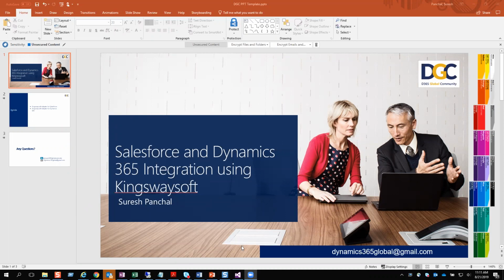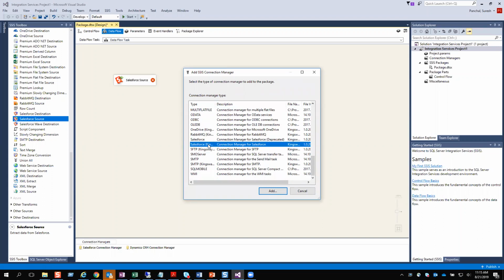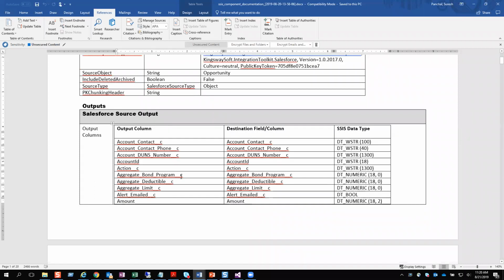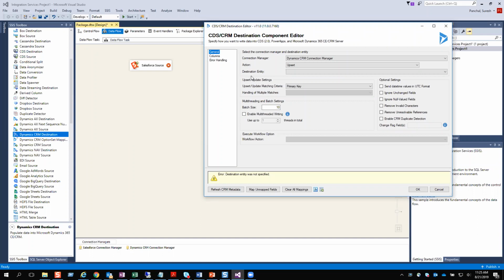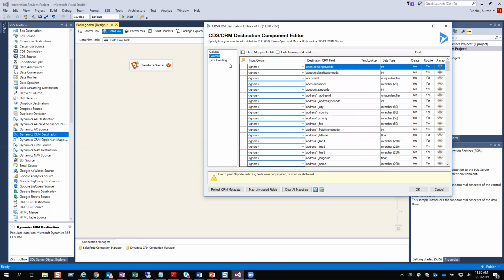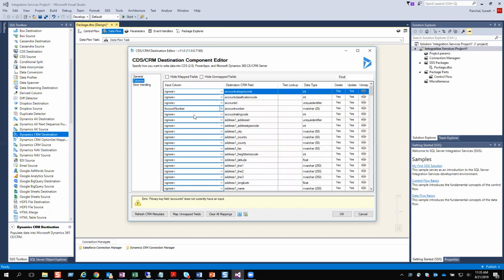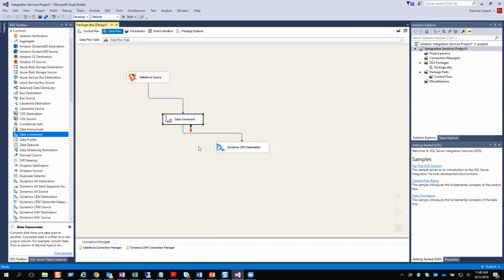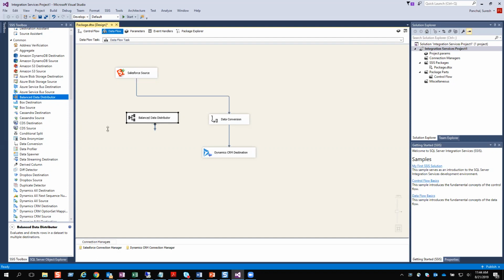Episode 13: Integrate Dynamics 365 with Salesforce using Kingsway Soft and SSIS | DGC Webinar series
Episode 12:Integrate Dynamics 365 with Salesforce using Kingsway Soft SSIS

Presenter: Suresh Panchal ( Dynamics 365 and Salesforce Architect)

Expert connect webinar series  by Dynamics 365 Global Community (DGC).